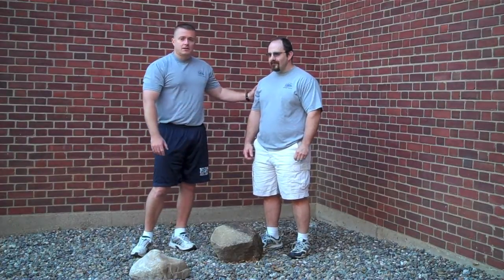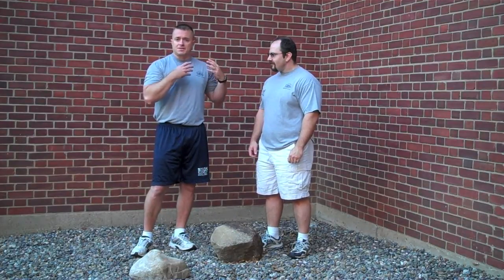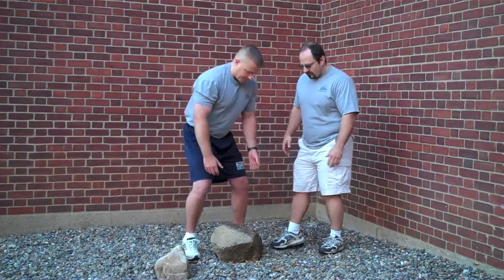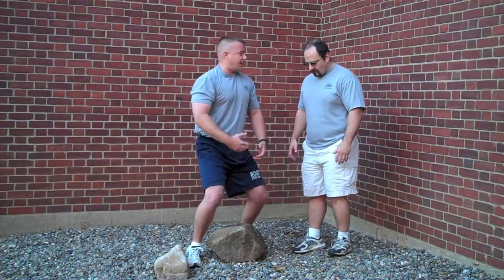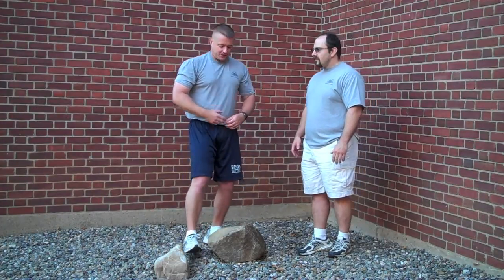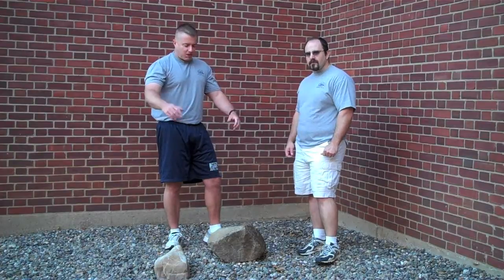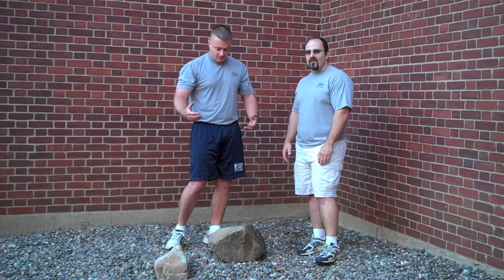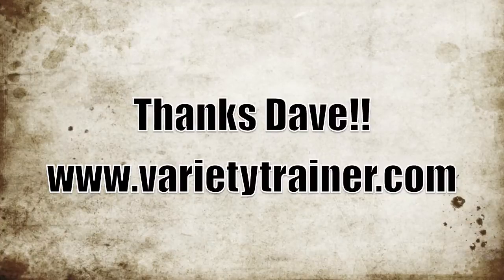Odd Object Lifting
Coach Shreck and Dave Bellomo discuss the many benefits of odd object lifitng.  Stone training can have many benefits and uses in a training program and it is FREE.